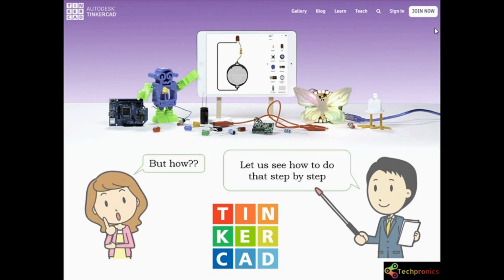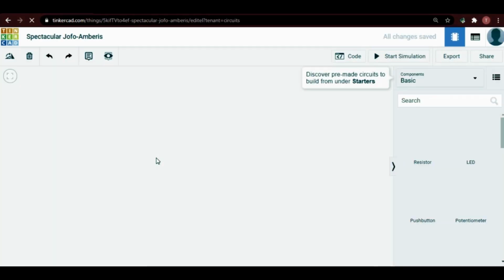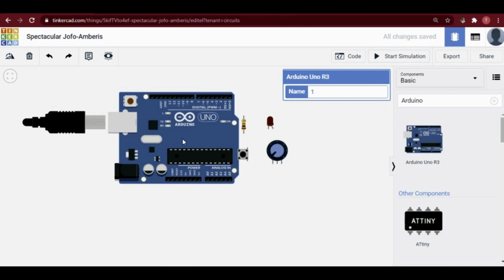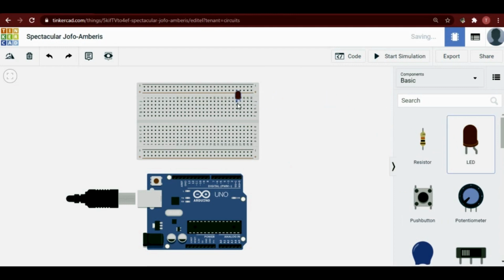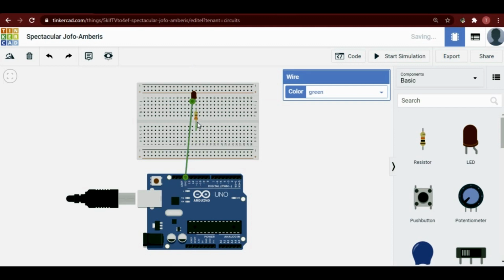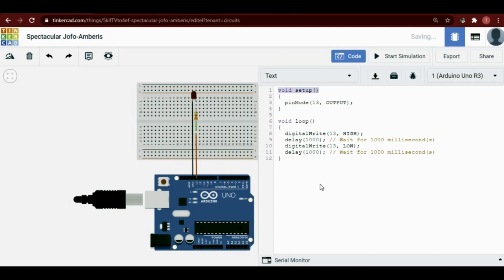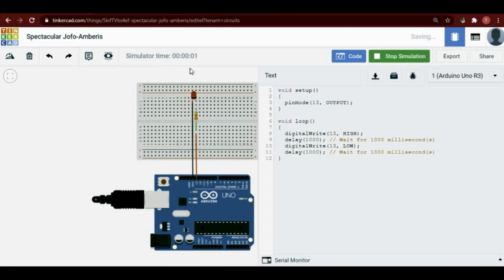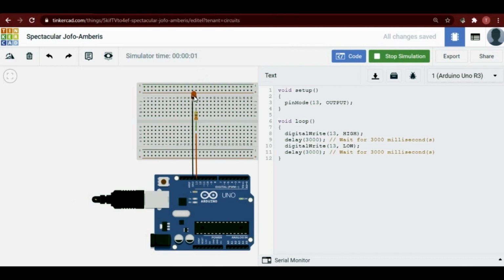Tinkercad : The Online Arduino Simulator you have been looking for!!!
Do you know how to simulate Arduino circuits online? Wondering how it works? This video will show you the process to simulate LED blinking with Arduino online in Tinkercad.

for our online courses on AI, Python Programming and IoT

***About Us***
Techpronics is a training institute that provides online training on Artificial Intelligence, Machine Learning, IoT and Python Programming in a unique way of expertise.